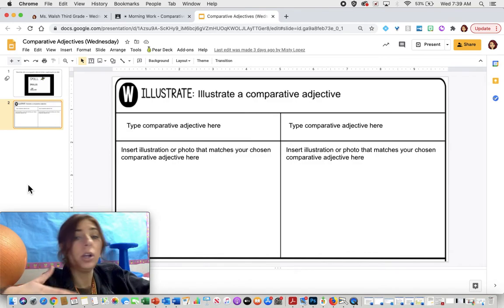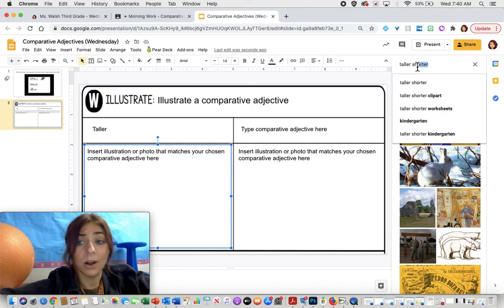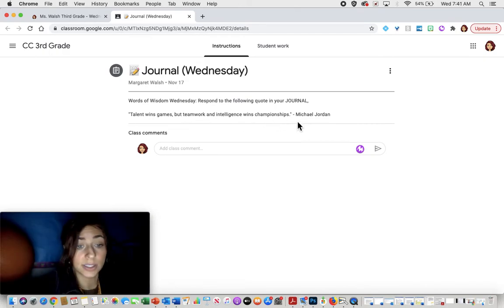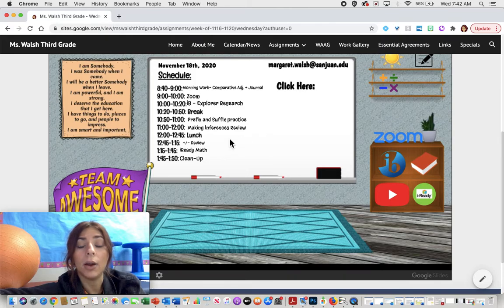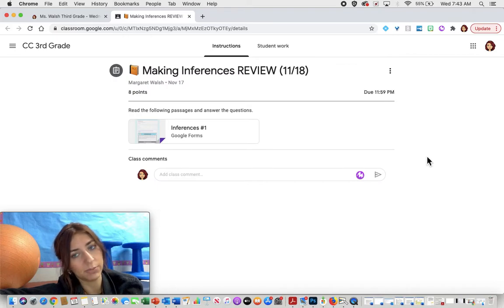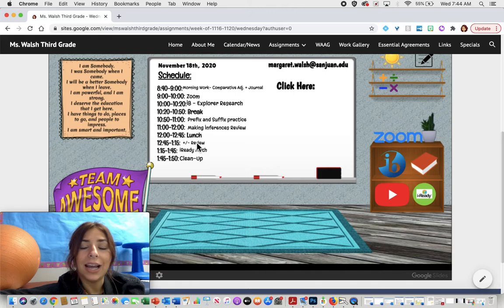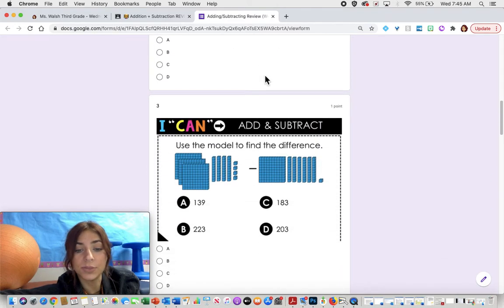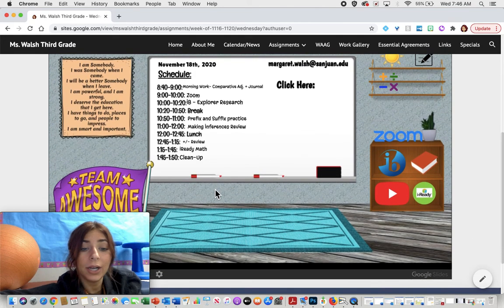Morning Message 11/18/20